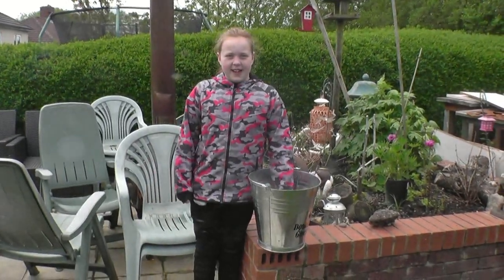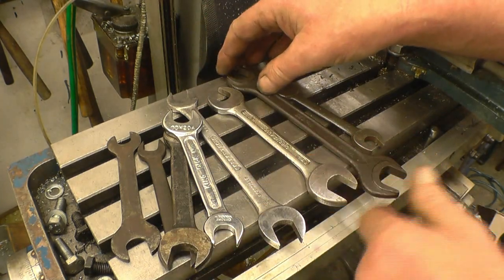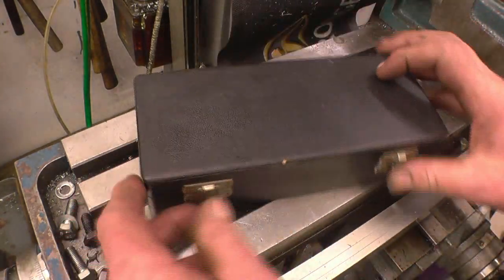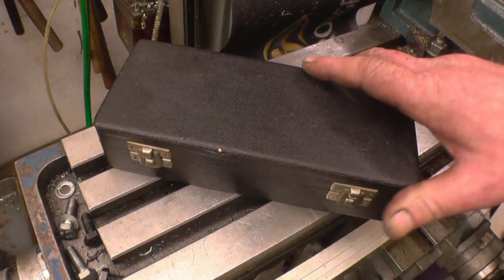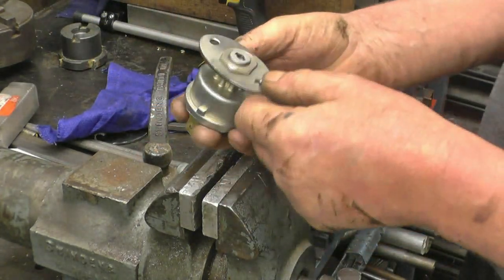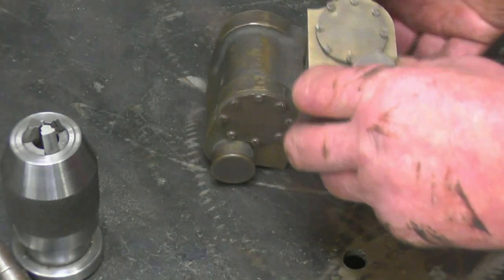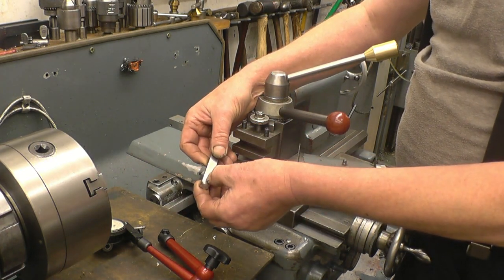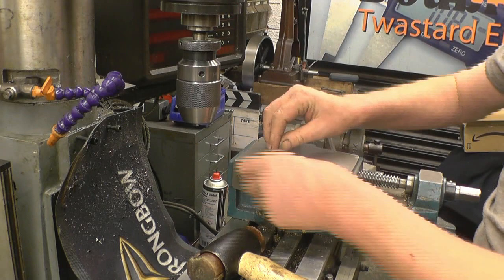SNNC 225 P1 DTI Holder for lathe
The Banggood DTI mount in use
Plasma cutting job